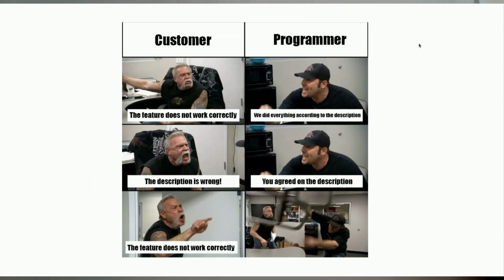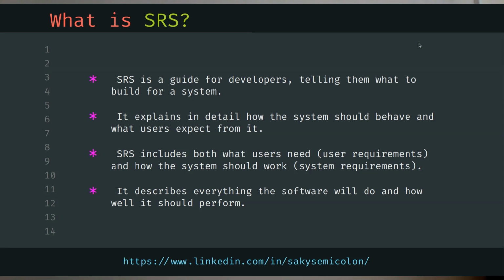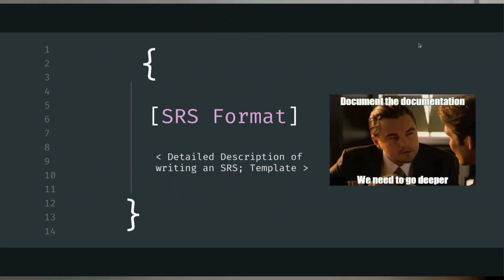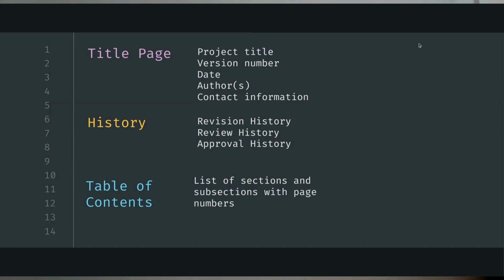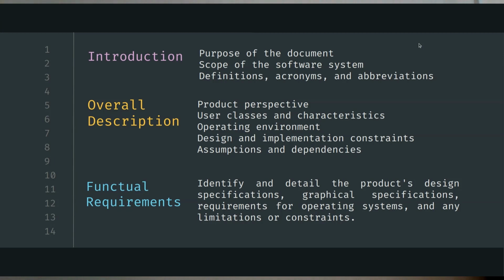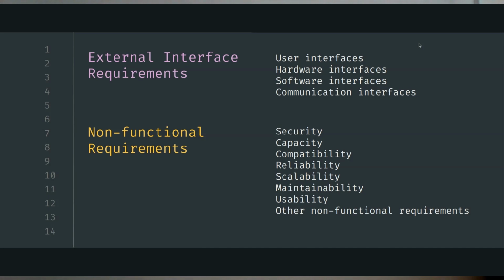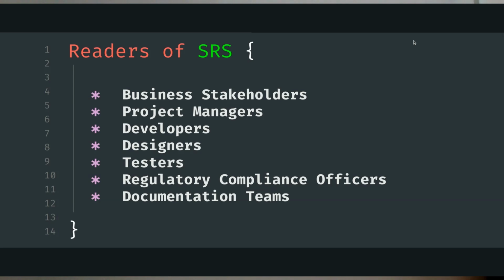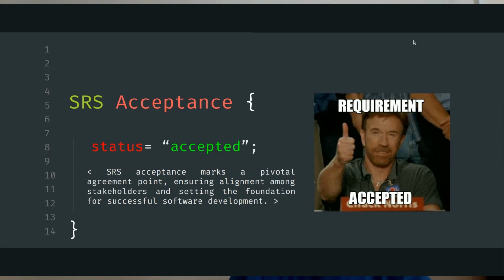Understanding Software Requirements Specification (SRS) | Workshop Highlights | SAKY | STEAM AIU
This video will highlight the workshop on SRS mentored by S M Asiful Islam Saky and organized by STEAM AIU Club. In this workshop the mentor dived into the world of SRS with expert insights, best practices, and practical tips shared during the interactive workshop. Learn how to create clear, concise, and comprehensive SRS documents, understand key concepts, and apply industry standards to your software projects.